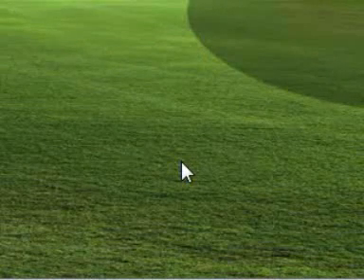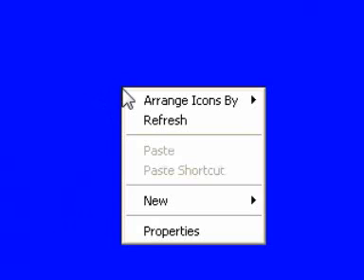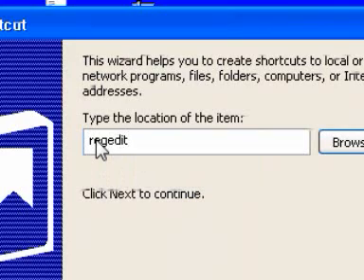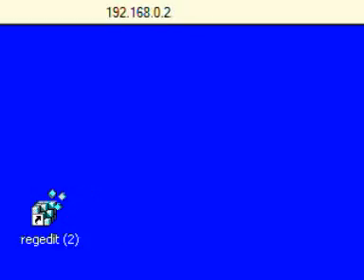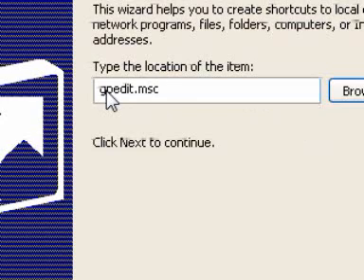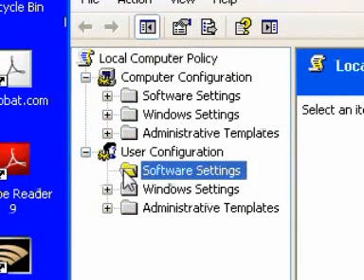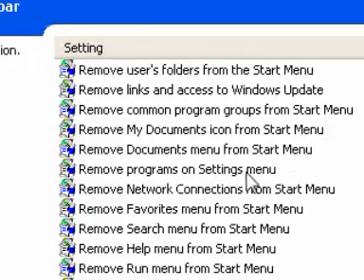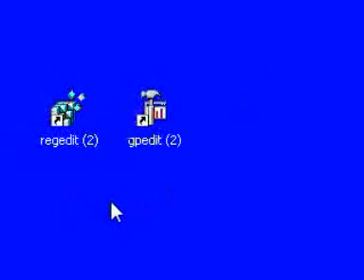Make a shortcut to the registry editor (regedit) on the desktop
Make a shortcut to the registry on your desktop instead of having to open run and type regedit.